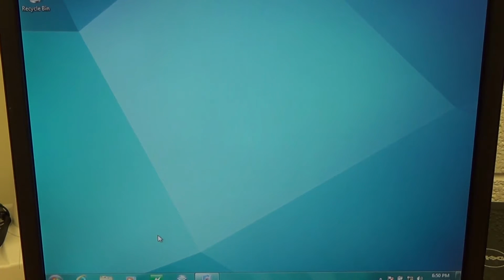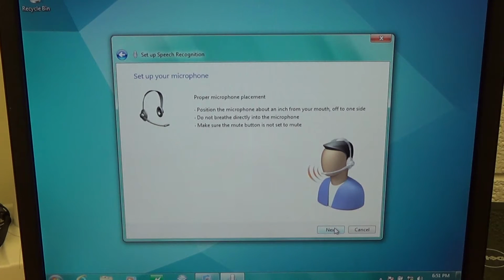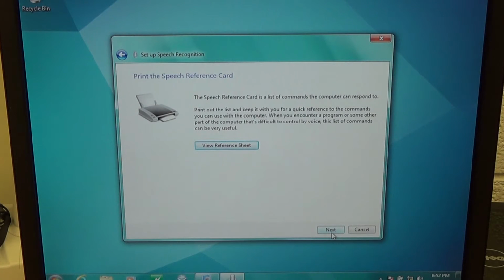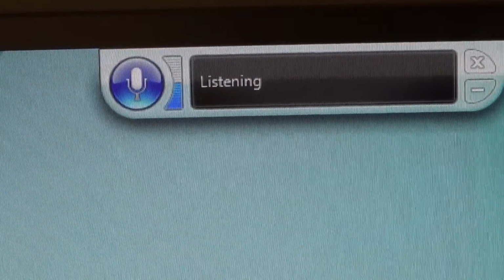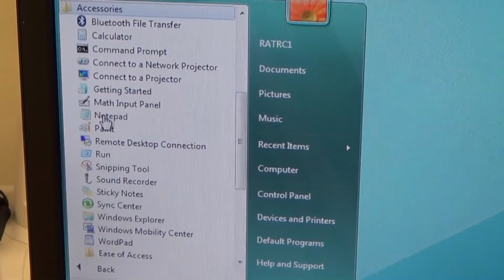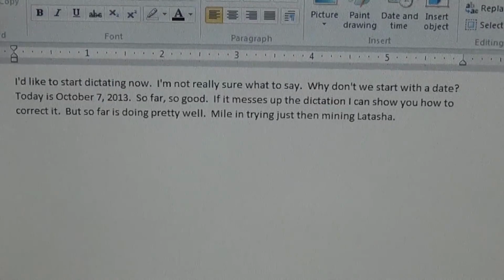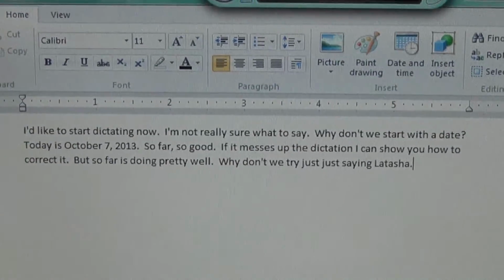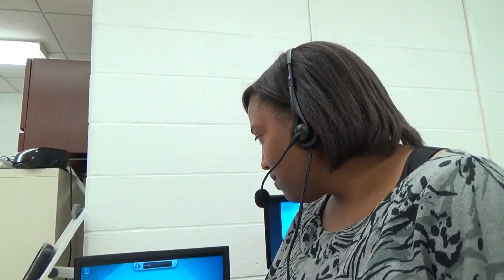Microsoft Windows built-in speech recognition